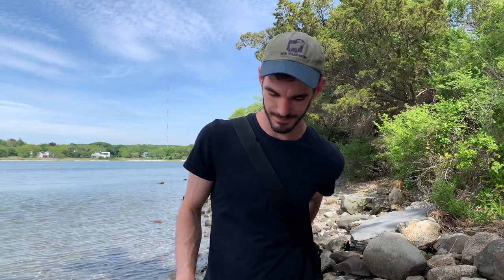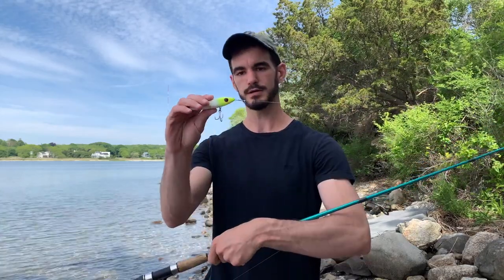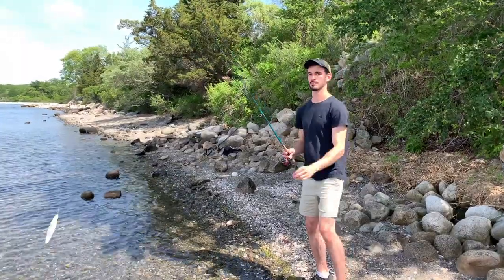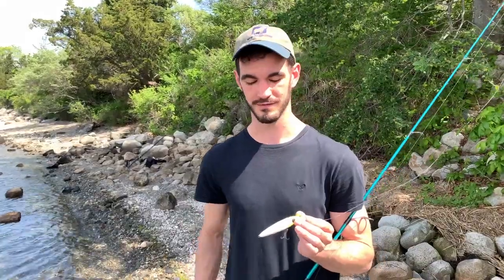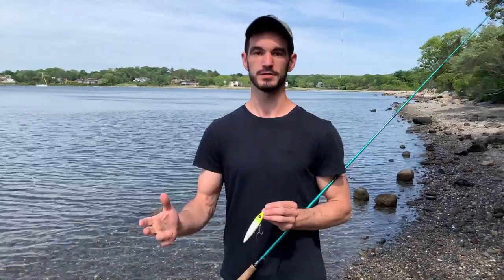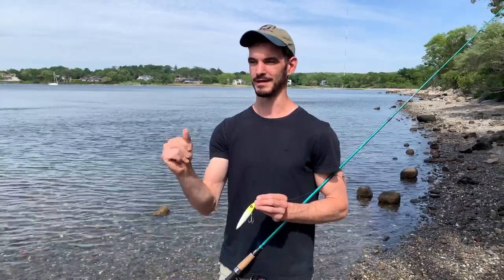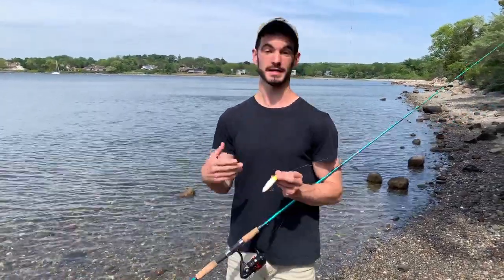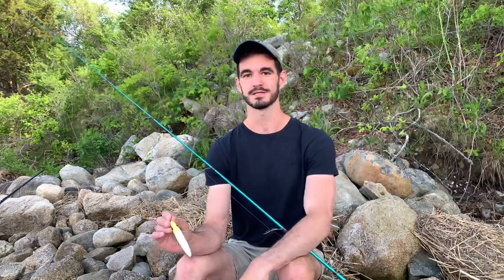This SUPER CHEAP lure catches me a ton of fish.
The Bomber Bait Bonanza has recently become a favorite striped bass lure of mine. In this video, I'll go over why I like it so much and how to fish it to maximize your results. Enjoy!